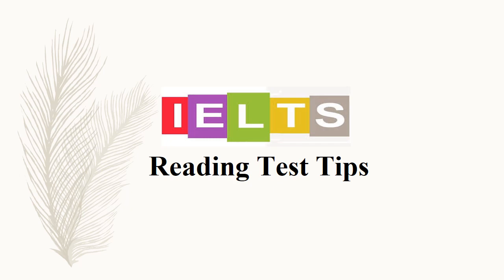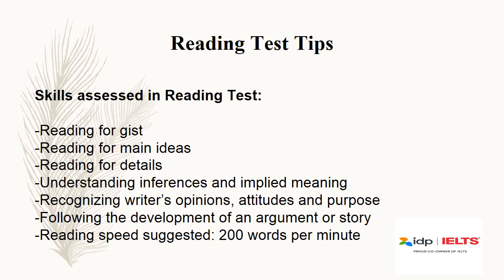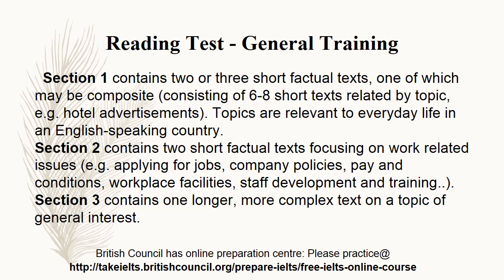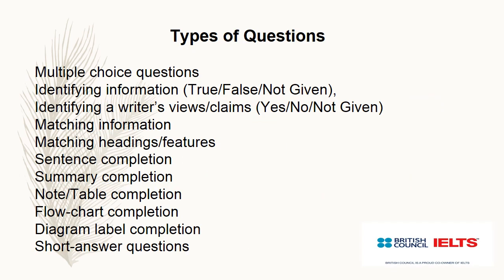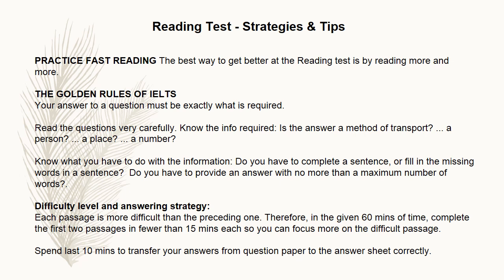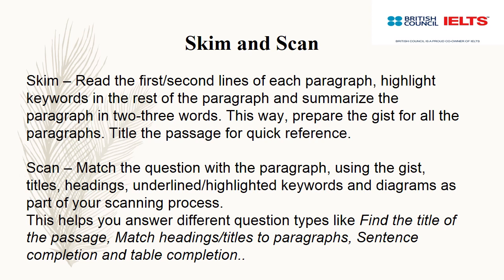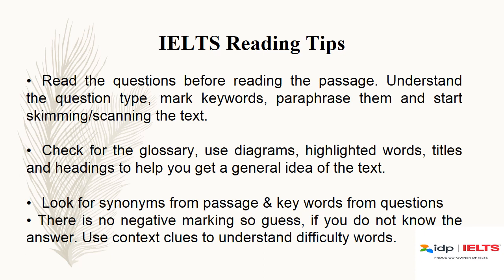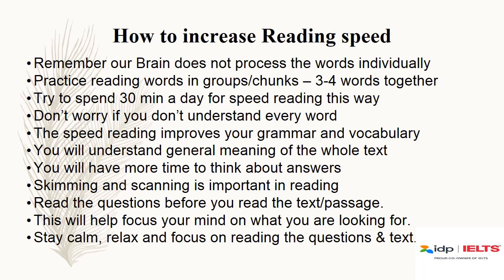IELTS Reading Test Tips for Beginners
IELTS Reading Tips: How to increase your Score?
Read the questions before reading the passage/text.
Develop skills of learning each type of question in reading.
Skimming and Scanning to know the central theme/idea of the text.
Develop your speed reading skills. Read in the chunks of 3-4 words at a time quickly.
Don't try to understand the full passage.  It's ok if you do not understand each word.
Understand the meaning of tough words based on the overall context clues.
Develop vocabulary by speed-reading habit (general advice: 200 words per minute)
Note vital information like keywords, names, dates, and numbers while scanning.
Consistent Practice makes one perfect. The reading test needs very good practice.
Stay calm, Relax, and Focus.  It's not over until you Win.  You are going to make it.
It is possible.  It is possible. Have a SMART goal.  All the best.